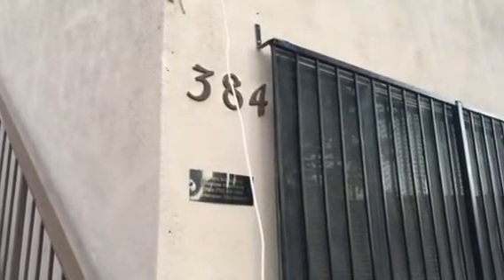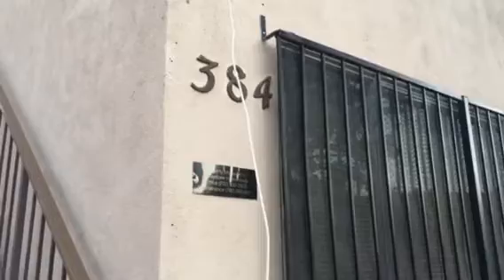384 N 14th st unit 3 Las Vegas Nv 89101